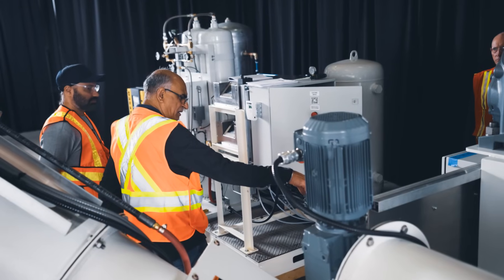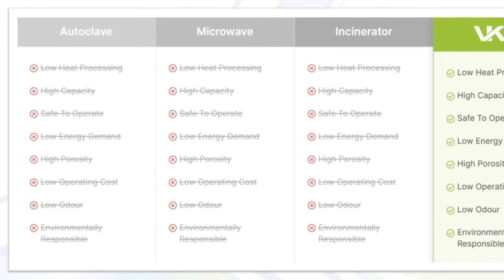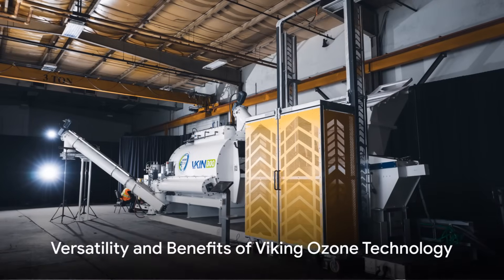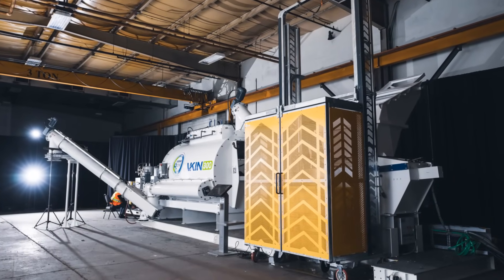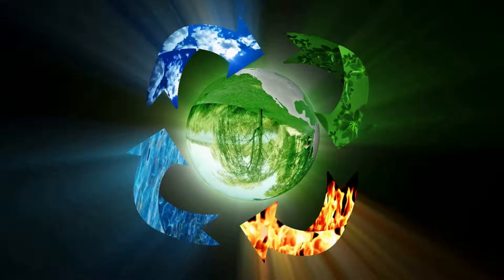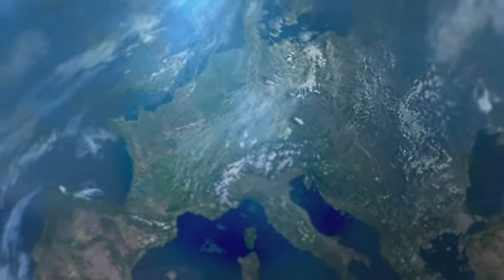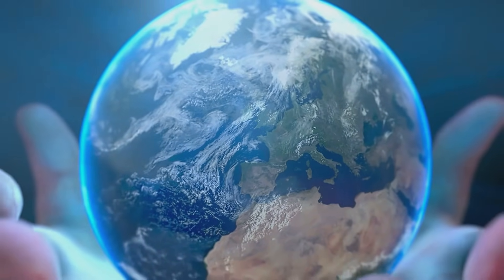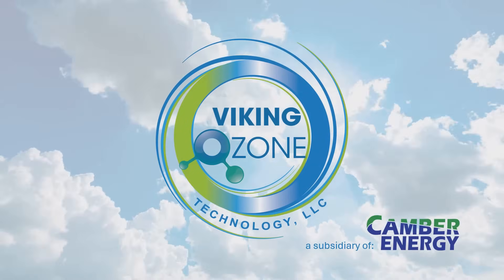Viking Ozone Technology - The Future of Medical Waste Treatment